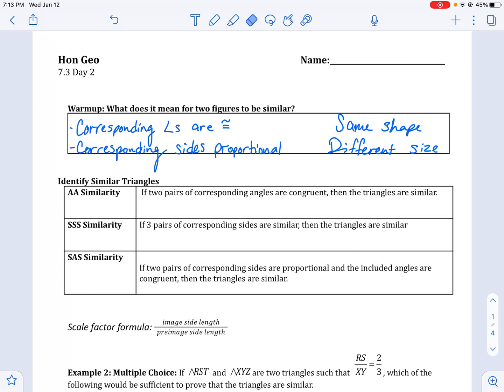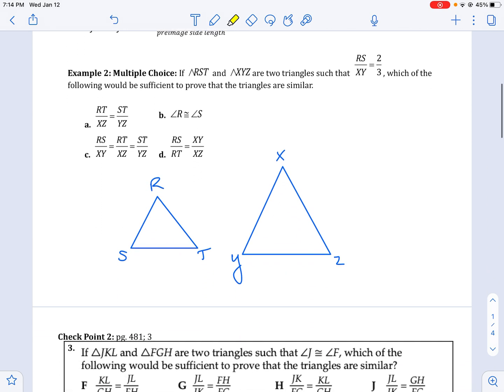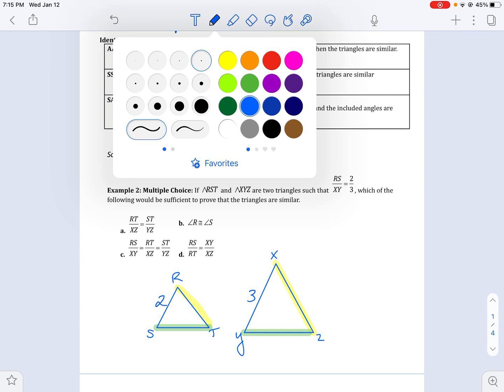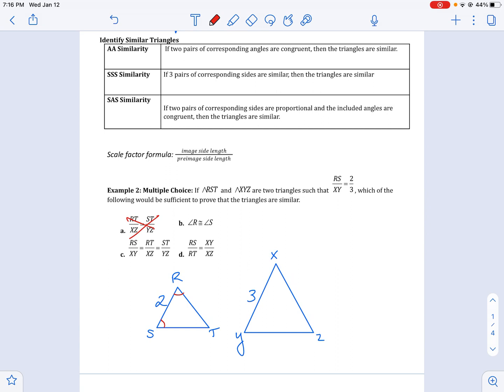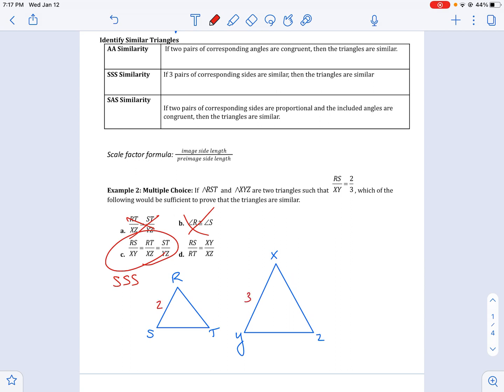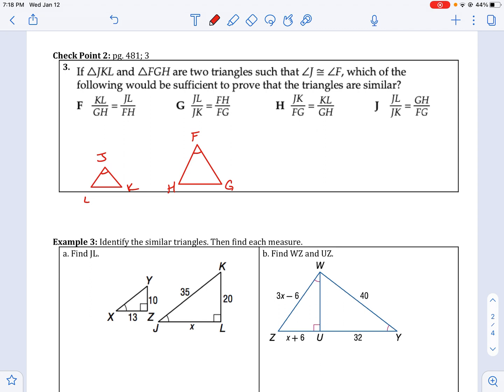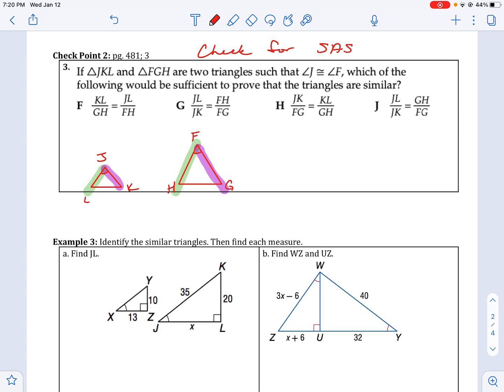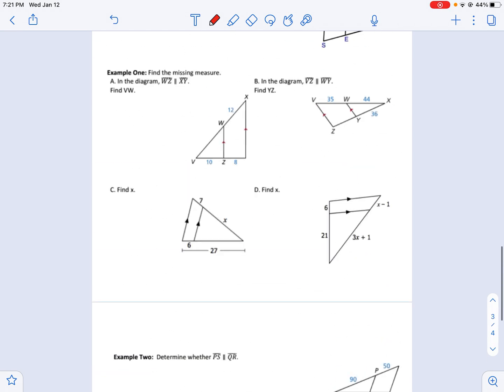Honors Geo similar triangles theorems